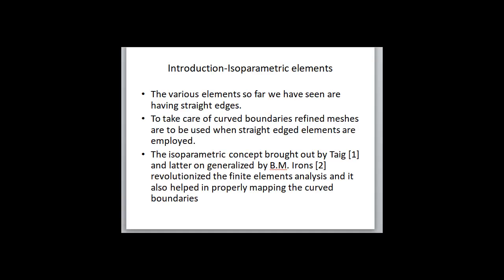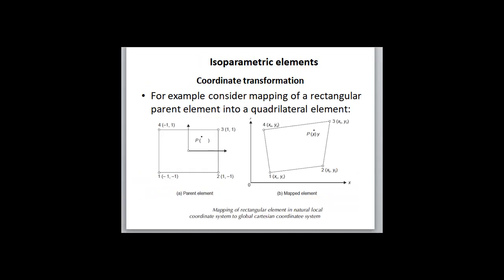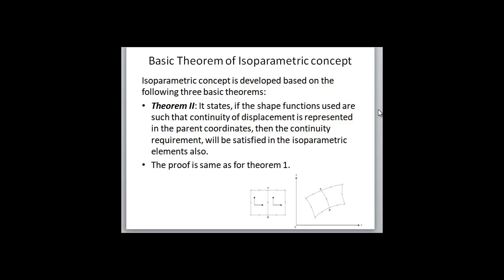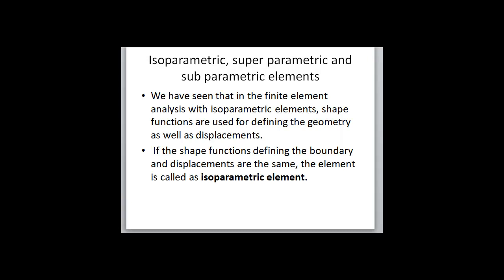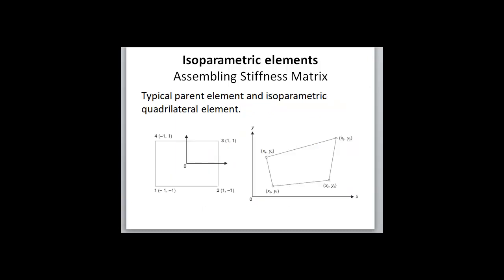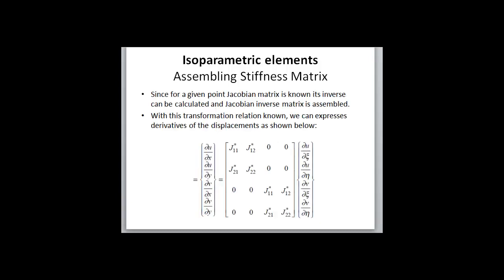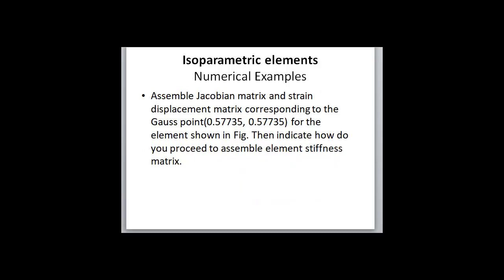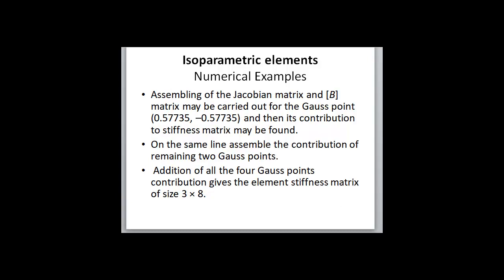Finite Element Method/ Finite Element Analysis 6. Isoparametric elements